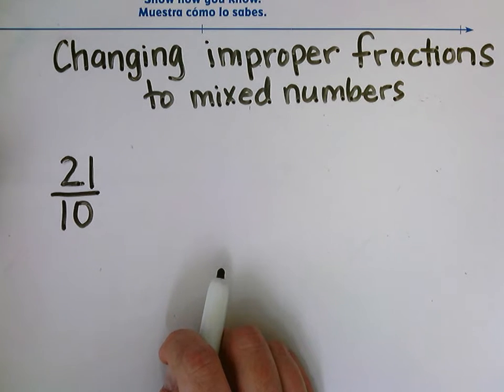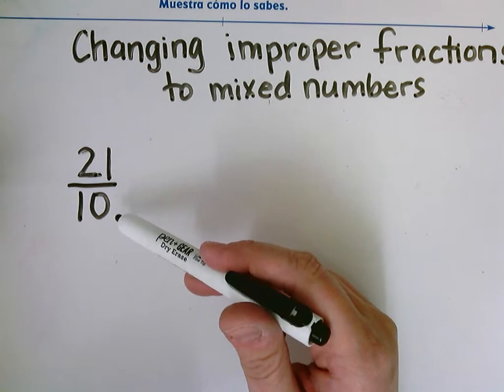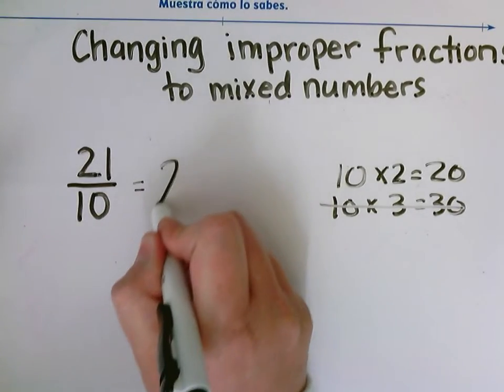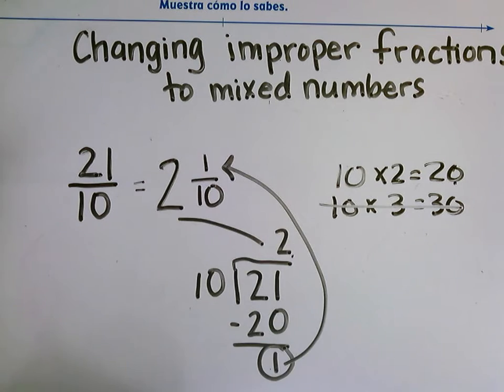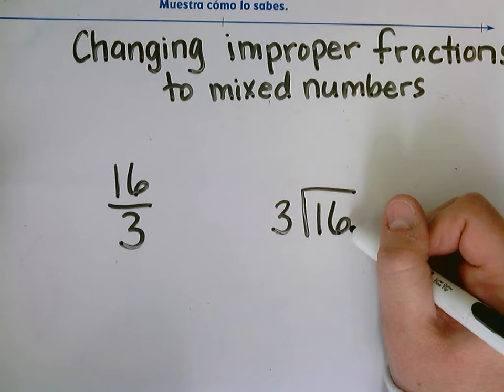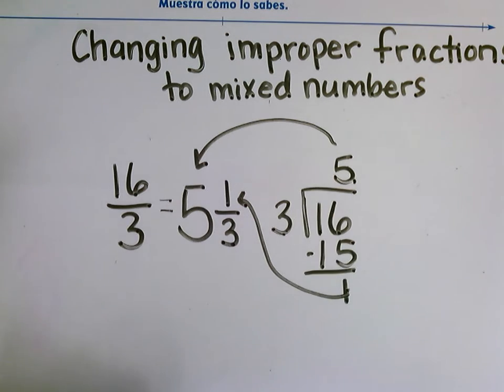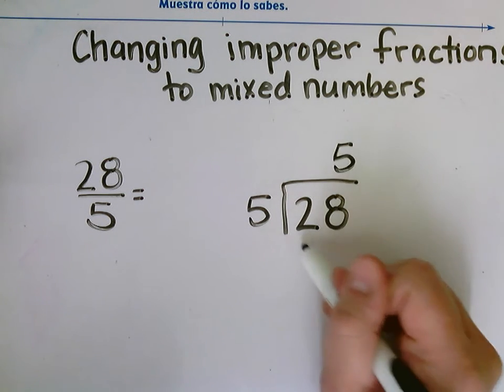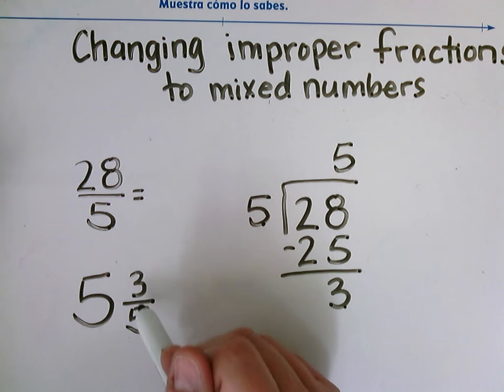Improper to Mixed Number Video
Introduction to converting improper fractions to mixed numbers.